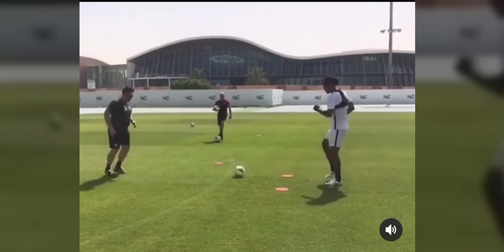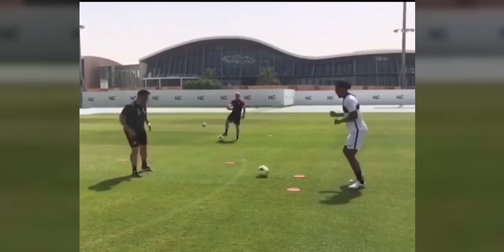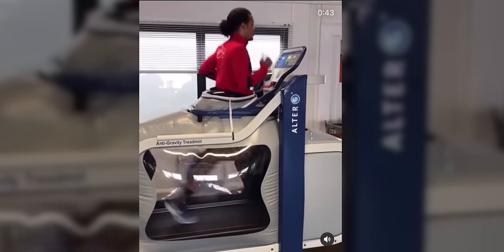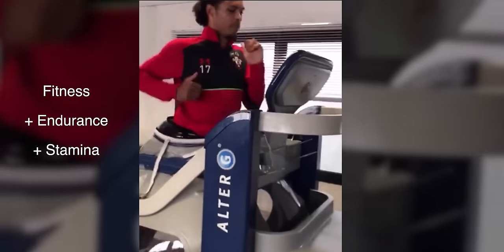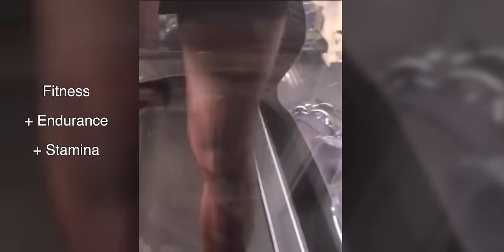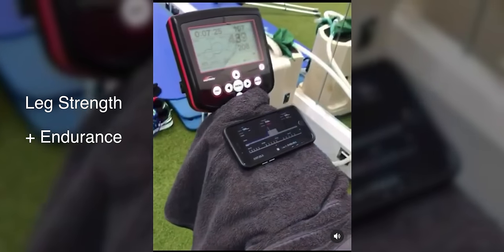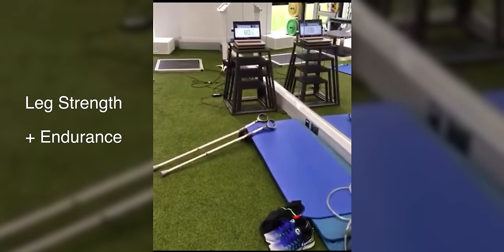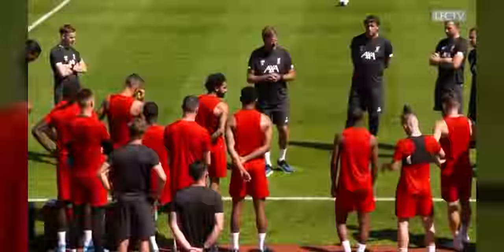Virgil Van Dijk TRAINING - Workout Drills and Fitness + Team Training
In this video you will watch Professional soccer player Virgil Van Dijk train and preform drills to improve his physique and technical aspects.